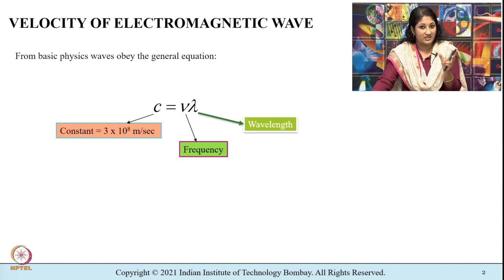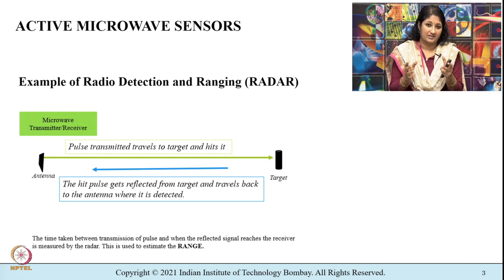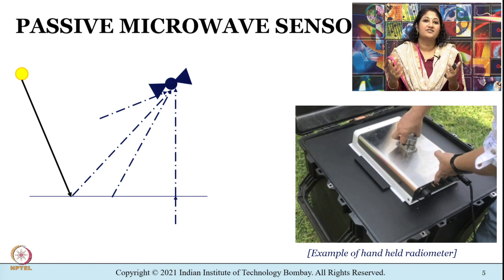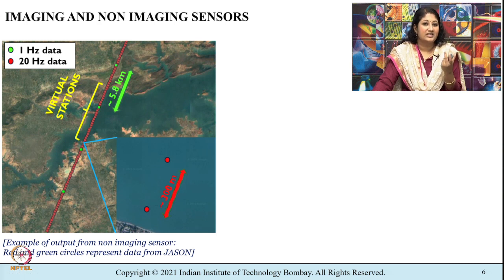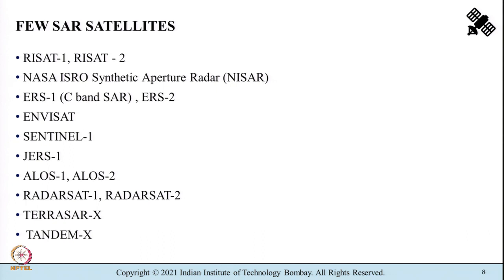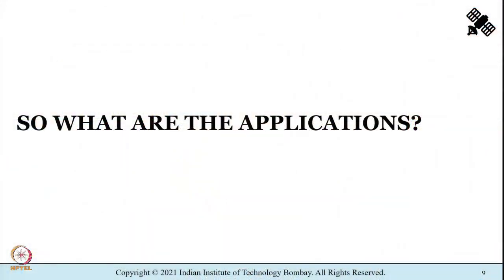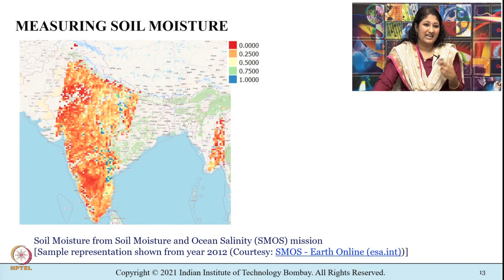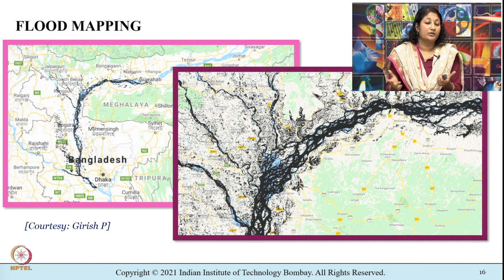M1L2: Overview Of Active And Passive Microwave Remote Sensing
Week 1: M1L2: Overview Of Active And Passive Microwave Remote Sensing